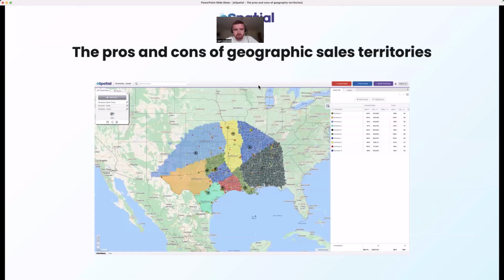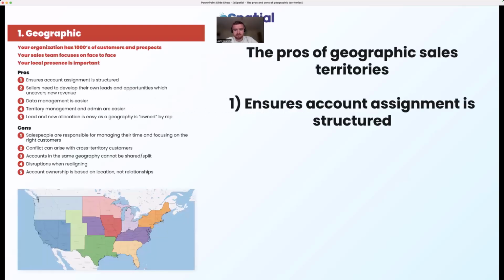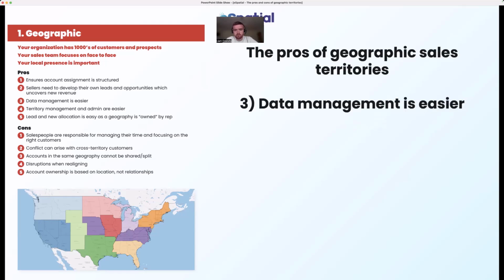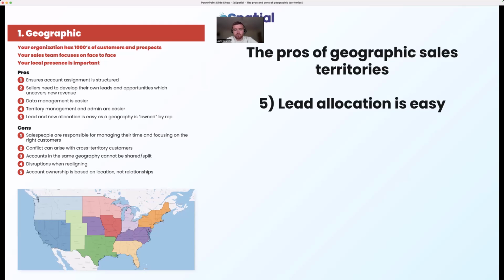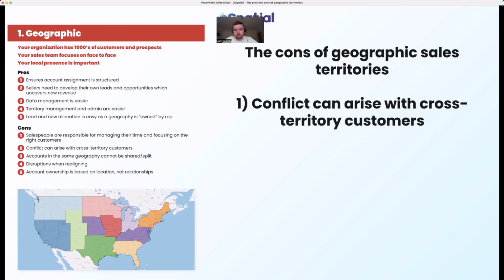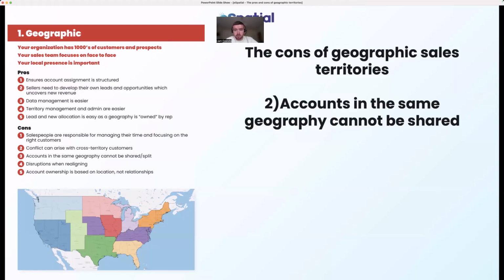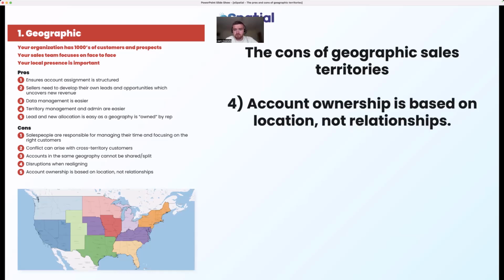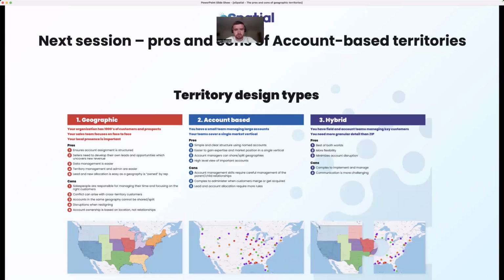The pros and cons of geographic sales territories